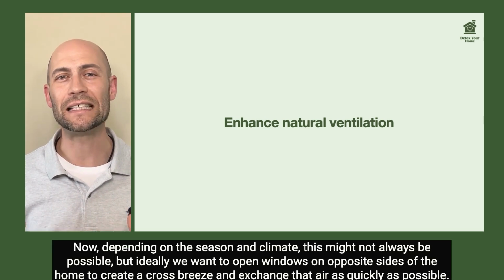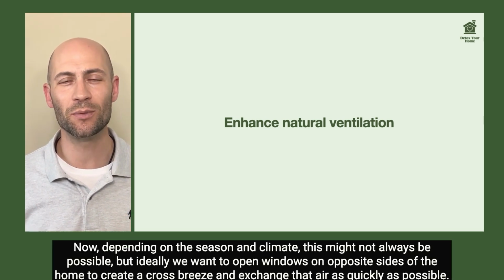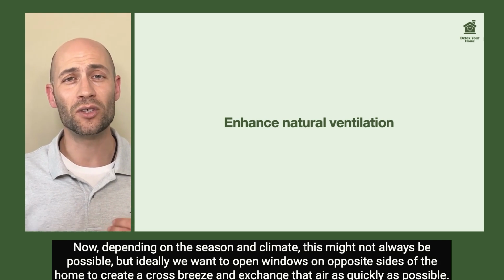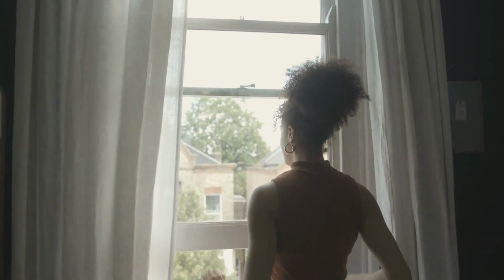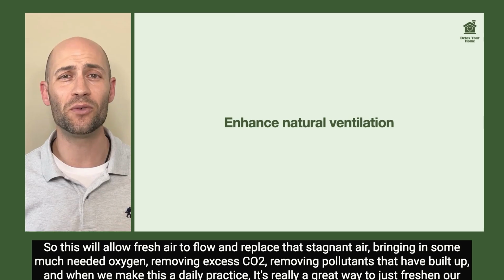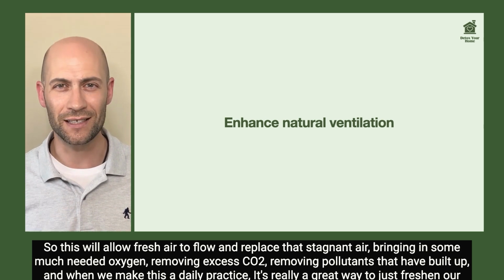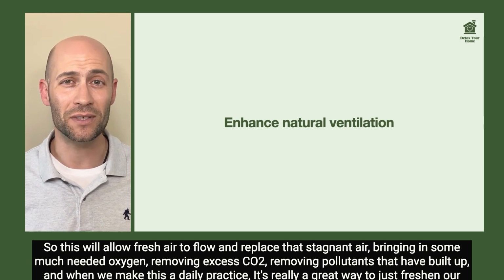Ventilation and Filtration - Air #3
Healthy air begins with proper ventilation. In this lesson, you’ll learn exactly how often, how long, and how strategically to open windows and doors to refresh your home’s air — even if you live in a dense city or colder climate. You’ll also learn how to choose and use a true HEPA filter, why it matters, and how to maintain it.

✔ Natural ventilation techniques (including cross‑breezes)
✔ Why window placement affects air exchange times
✔ How to properly ventilate bathrooms, kitchens & bedrooms
✔ When to use exhaust fans
✔ How HEPA filters work & what to look for
✔ Why to avoid ozone‑producing air cleaners
✔ How often to change or clean your filters
Fresh air is one of the simplest and most powerful ways to improve your home environment.

👉 Press play to learn how to breathe cleaner air every day.

📖 Checkout my children's book for a great way to introduce healthy living concepts to families and children.

We spend more than 90% of our lives indoors. Learn how to make these spaces healthy - explore more at:

Wishing you health and love 🙏🏼